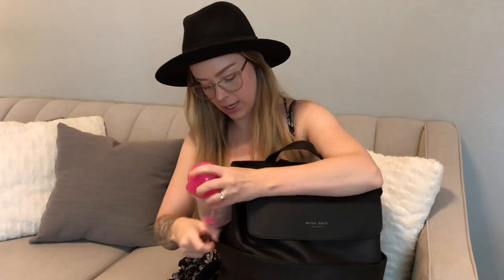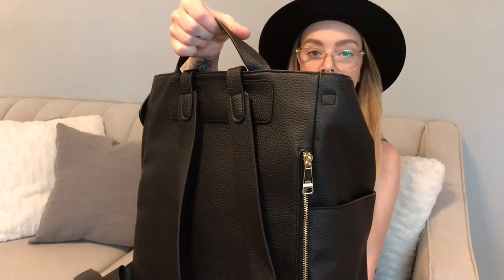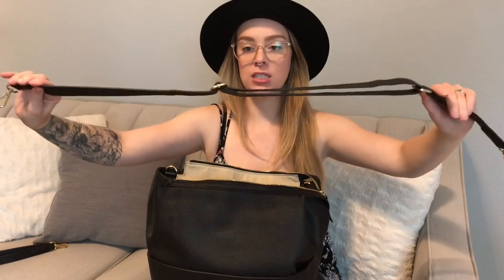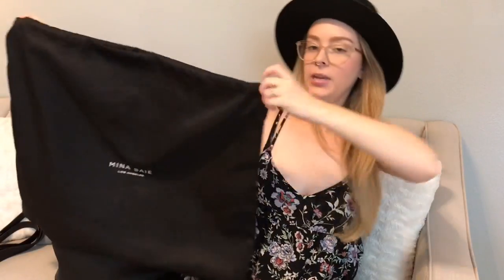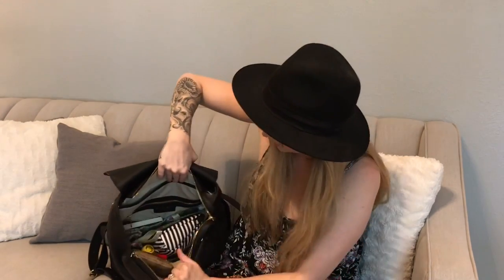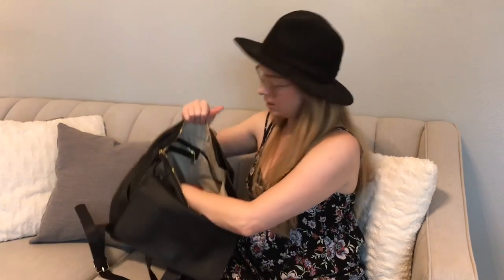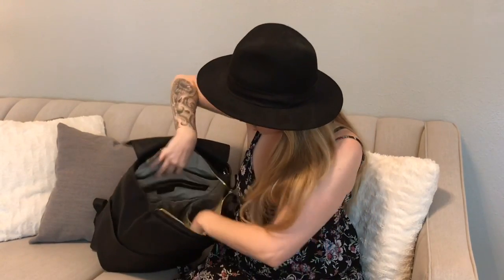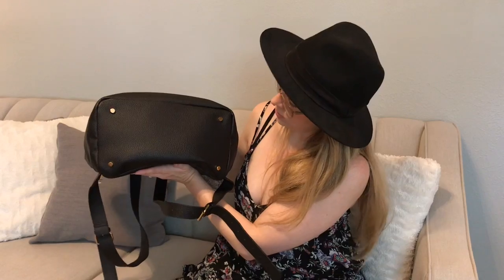MINA BAIE KINNEY REVIEW & WHATS IN MY DIAPER BAG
Hey friends!! Thanks for checking this video out ☺️ I LOVE the internal & external organization of this bag! Seriously it’s so great. I hope you love this review and packing of the Mina Baie Kinney♥️